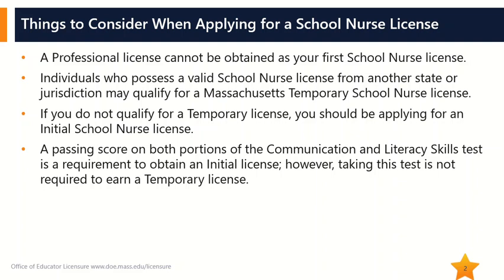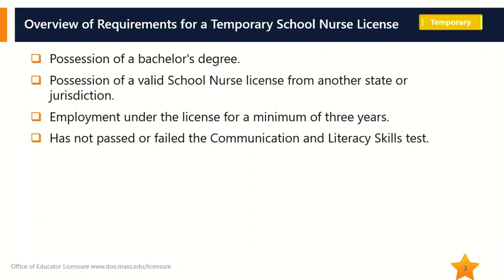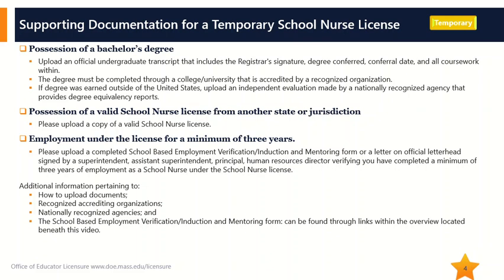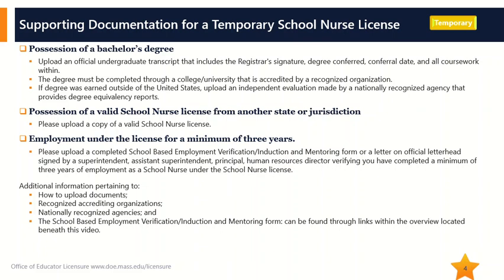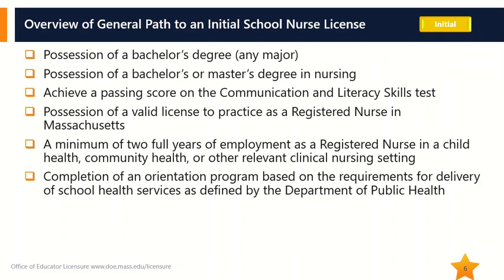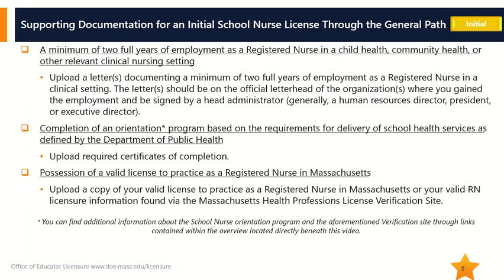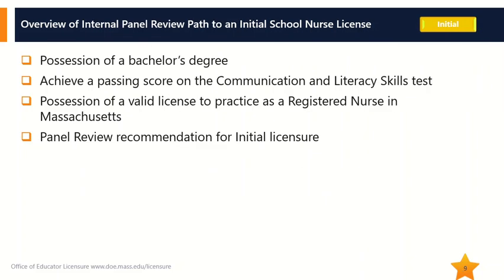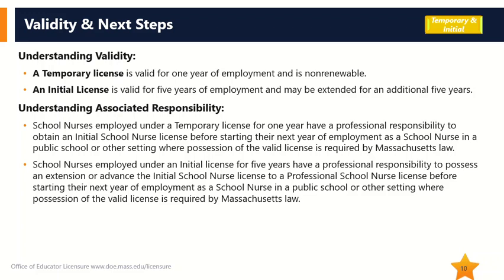MELS: Obtaining Your First School Nurse License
Do you have a bachelor's degree and are licensed as a Registered Nurse in MA or hold a valid School Nurse license in another state, and are seeking to obtain your first School Nurse license in Massachusetts? If so, then this presentation is for you.
Links to guides, forms and other websites:
How to Upload documents in ELAR: A Step by Step Guide